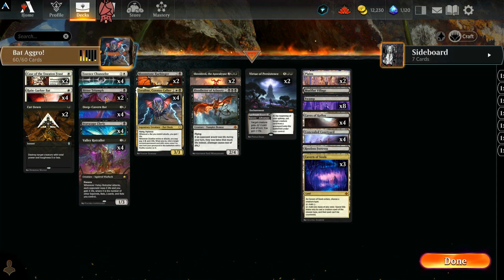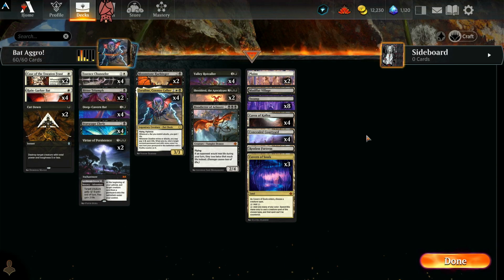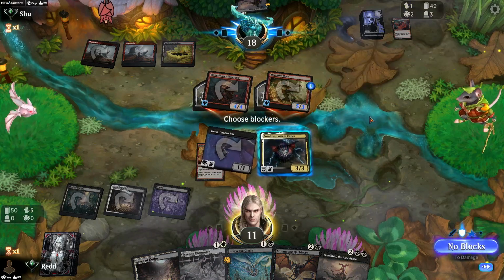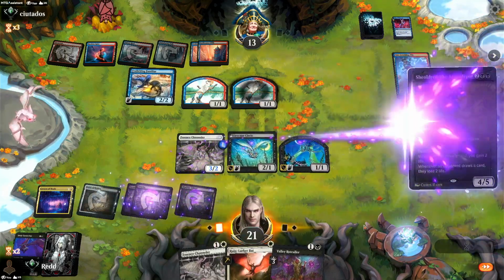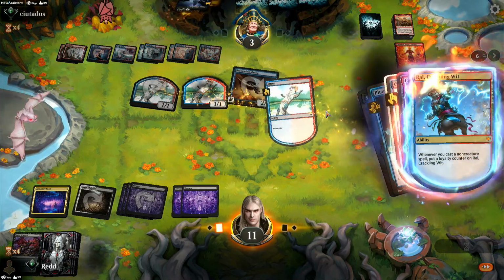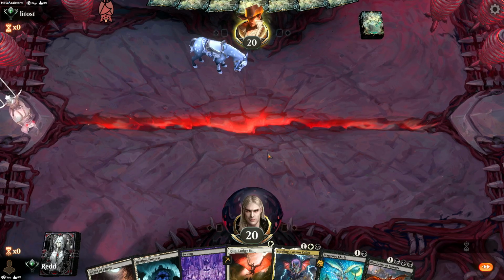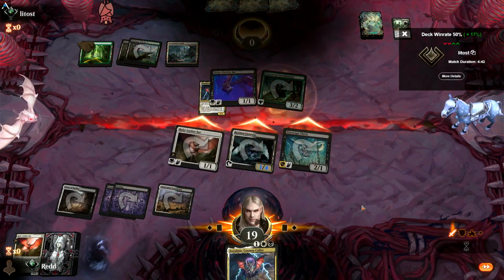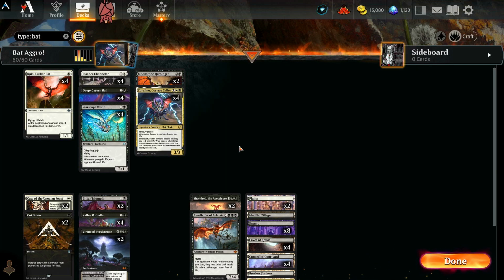Finally some Orzhov Bats! | Bloomburrow Standard! | MTG Arena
Ranked Bloomburrow BO1 Standard

0:00 - Intro
6:40 - Game 1
11:45 - Game 2
28:30 - Game 3
34:25 - Game 4
39:40 - Discussion

Deck
2 Sheoldred, the Apocalypse (DMU) 107
2 Plains (MKM) 272
4 Ruin-Lurker Bat (LCI) 33
4 Essence Channeler (BLB) 12
4 Deep-Cavern Bat (LCI) 102
8 Swamp (MKM) 274
4 Starscape Cleric (BLB) 116
2 Moonstone Harbinger (BLB) 101
4 Zoraline, Cosmos Caller (BLB) 242
4 Valley Rotcaller (BLB) 119
4 Concealed Courtyard (OTJ) 268
2 Case of the Uneaten Feast (MKM) 10
1 Restless Fortress (WOE) 259
4 Caves of Koilos (DMU) 244
3 Cavern of Souls (LCI) 269
1 Mudflat Village (BLB) 257
2 Bitter Triumph (LCI) 91
2 Cut Down (DMU) 89
1 Bloodletter of Aclazotz (LCI) 92
2 Virtue of Persistence (WOE) 115